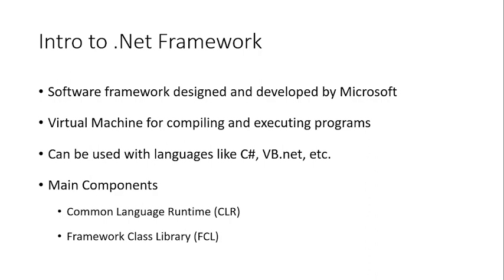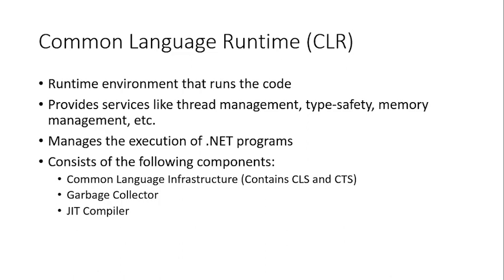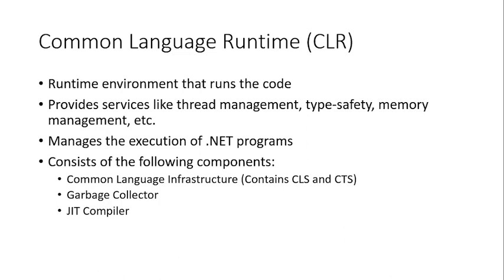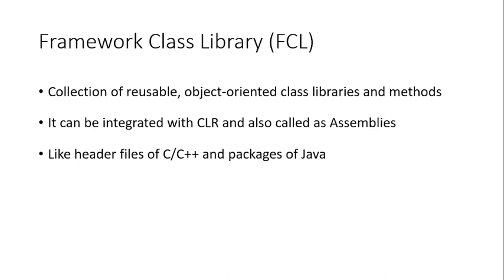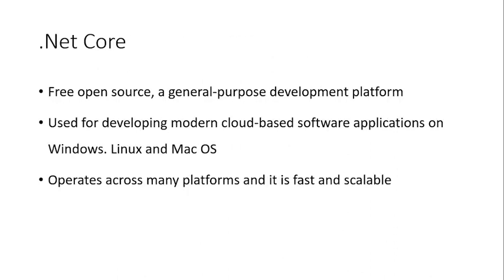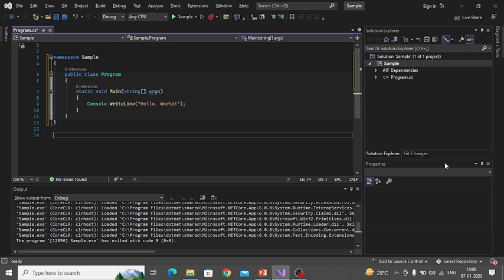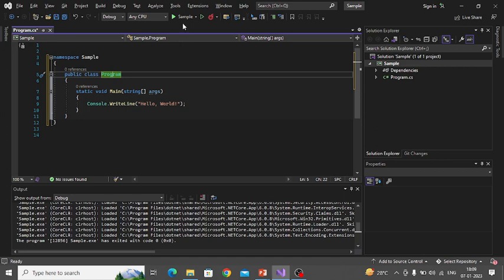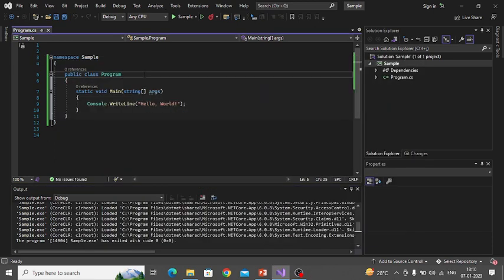C# Video 1: Basics of .Net Framework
In this video, we have started with a new playlist Programming in C#. As we will be using C# in .Net Framework, this video covers the basics of .Net Framework.